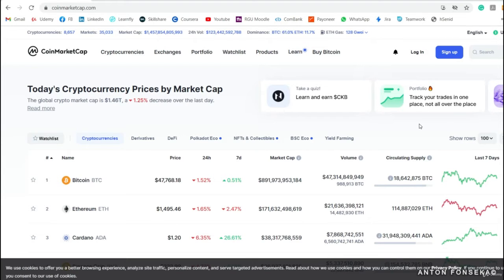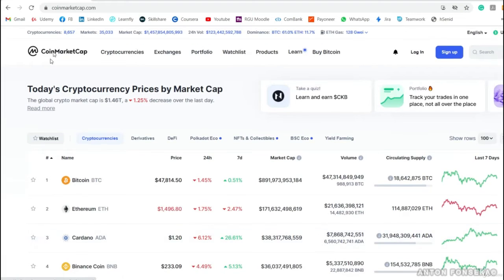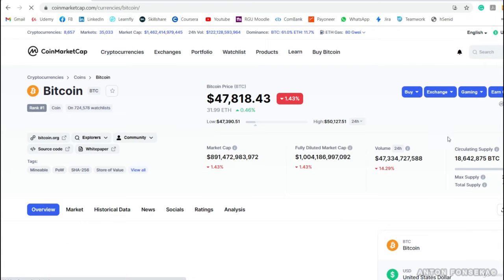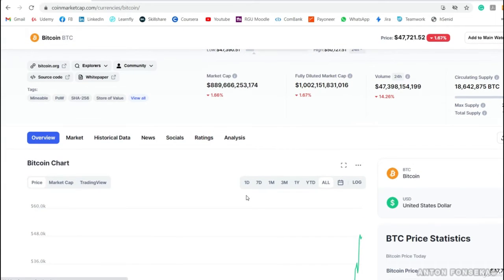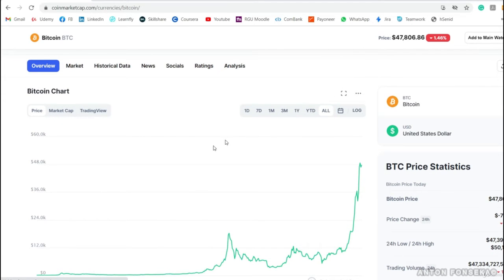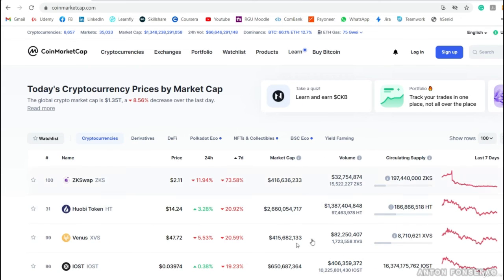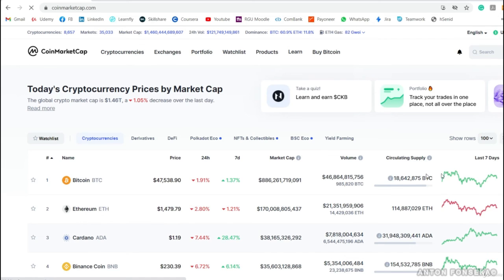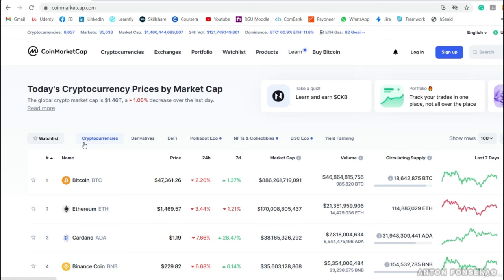How to Identify the Best Crypto to Buy | Binance Exchange Bitcoin & Cryptocurrency Trading course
Welcome!

I know you're looking for the best course to enroll in and start learning on how to trade with Bitcoin, and many other altcoins.

This course is specially prepared for anyone who is interested and looking for a secured and legitimate platform or exchange to create a wallet and begin crypto trading.

In my 5-year Blockchain career, I have done my research to identify the best Cryptocurrency platform to start trading. So, then I found Binance which is more secured, profitable and a trusted place where I can easily involve in trading with more than 150 cryptocurrencies.

This quick and easy course will teach you step by step how to securely buy any number of cryptos. Your learning path starts off with an introduction to Binance. You will then learn how to properly set up and connect these cryptocurrency exchanges with your bank, enabling you to convert standard FIAT into cryptocurrency and back.

In this course, you will learn how to buy popular cryptocurrencies like Bitcoin, Litecoin, Binance and Ethereum. As well as any number of additional altcoins like Ripple, Stellar, Tron, Dogecoin, Link and Cardano, just to name a few.

However, do you know what crypto will be best when you need to buy? Do you know how to analyze it on your own? Well, this course will teach you to find the best cryptocurrencies with proven positive trends and predictions. So, you will definitely make a profit.

What is Binance Exchange
How to Start Safe Crypto Trading
How to Analyze and Identify the Best Crypto to Invest
How to Make Profit from Cryptocurrencies
Full Trading Cycle in the Binance Platform
How to Withdraw Your Money to Your Local Bank
None
Who this course is for:
Anyone Who is Interested to Begin with Safe Crypto Trading and Make Profits